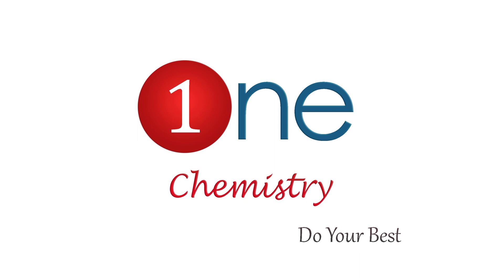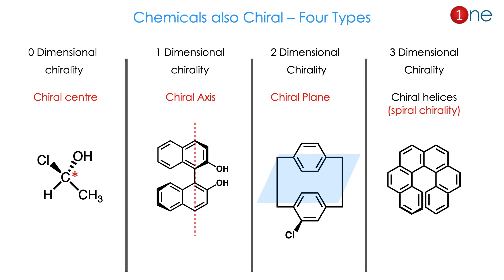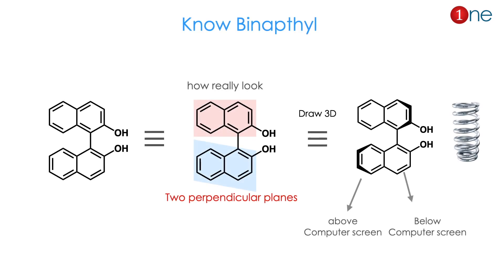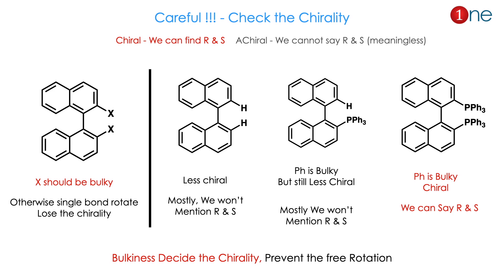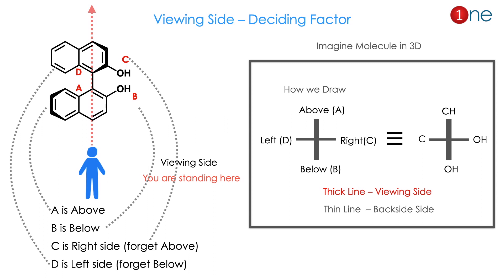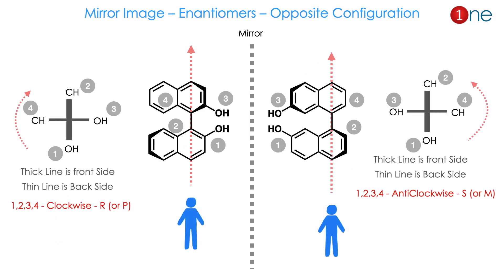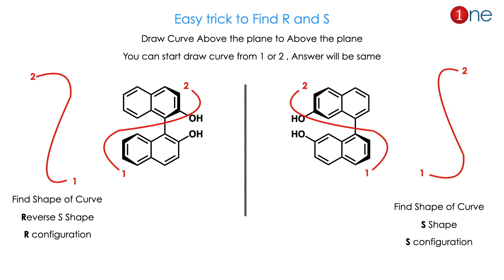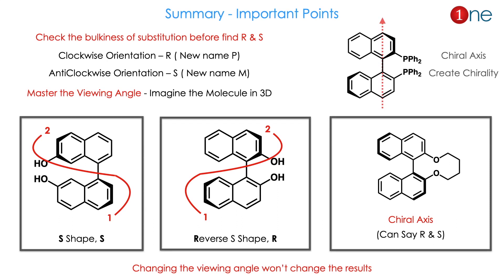How to find R & S Configuration of Binaphthyl compounds ? 🧪😊👍 | Chiral Axis | Organic Chemistry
This video is about finding the configuration of Binaphthyl (BINAP), BINOL, BINAM and NOBIN compounds. New kind of method is required for identifying the chirality and we discussed it step by step method. The configuration can be represented as R and S or P and M Configuration.

Office Address
Dr. B. Ganesh Kumar,
1255, Third street, Asari Colony,

UPSC Chemistry
GATE Chemistry
NET Chemical Science
NEET Chemistry
JAM Chemistry
TNPSC Chemistry
TRB CHEMISTRY
JEE Chemistry